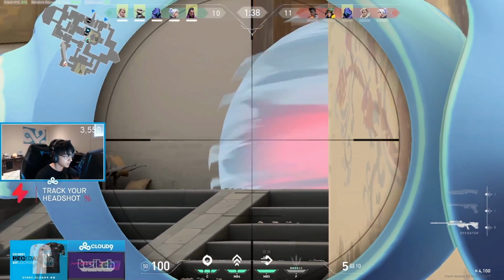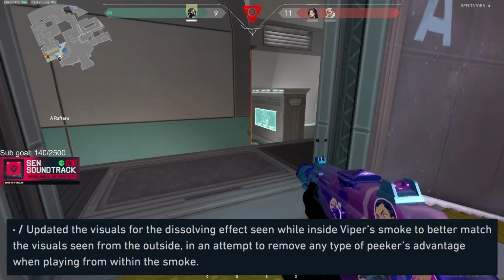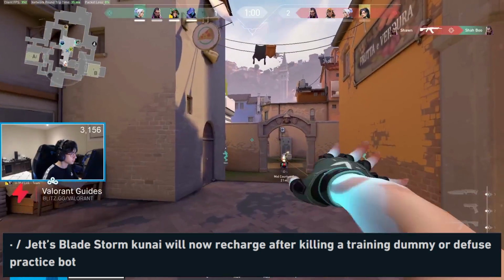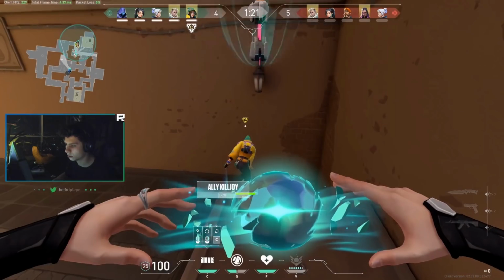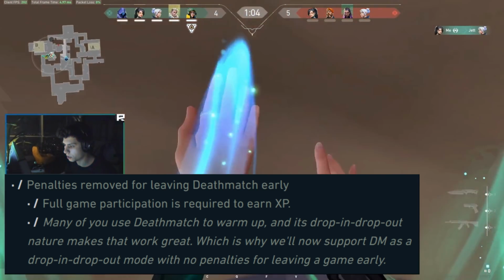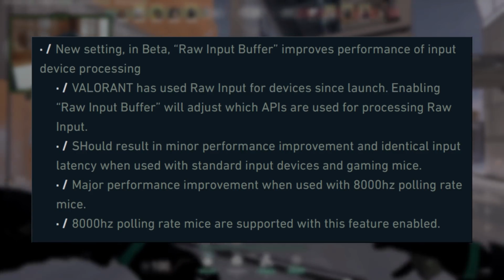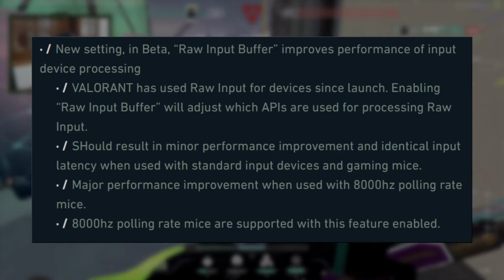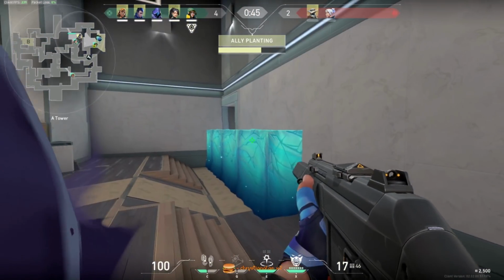PATCH 3.07 GIVES ME BLUE BALLS - Is Valorant PERFECTLY BALANCED? - New Update Guide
gameleap valorant

valorant viper,valorant jett,